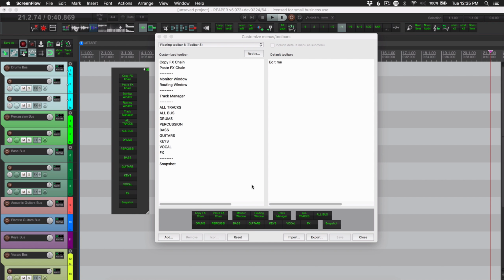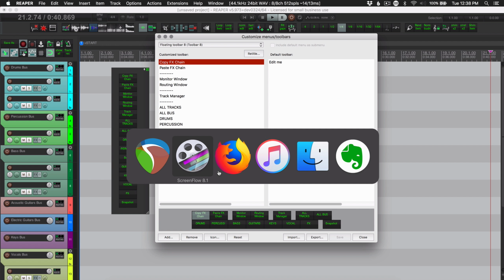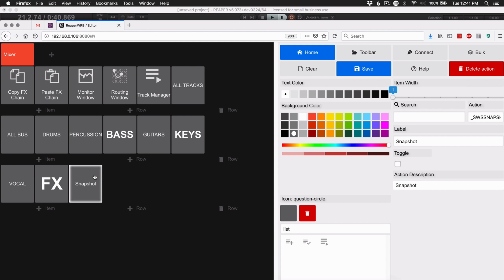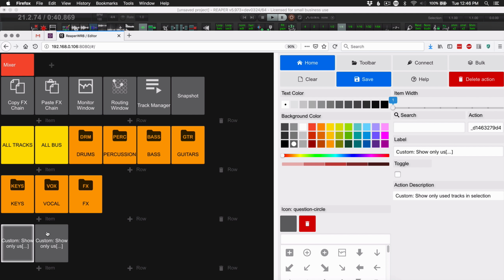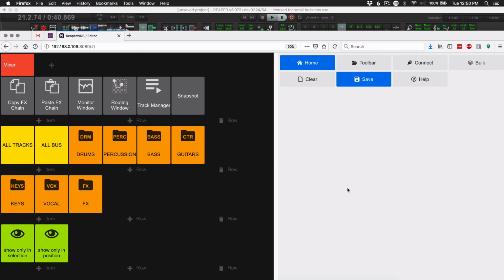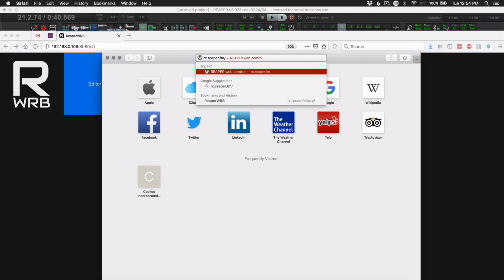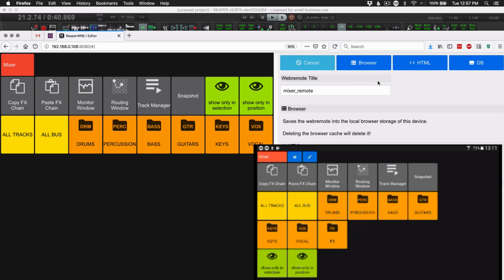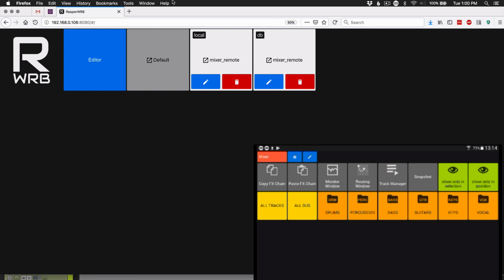WRB2 4 build a remote